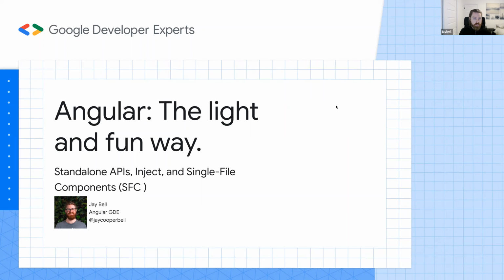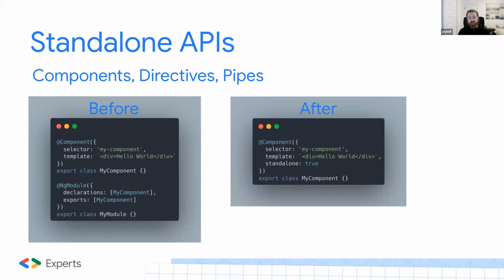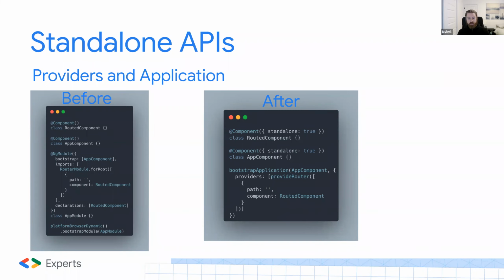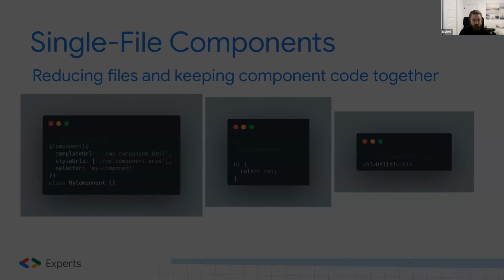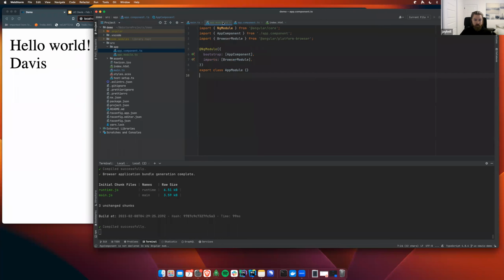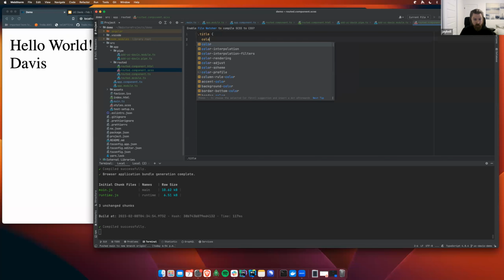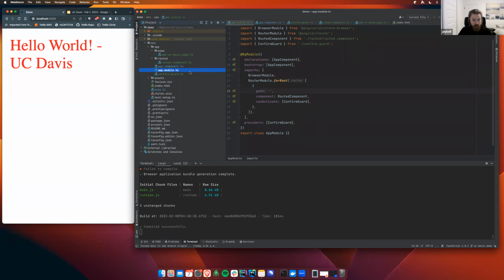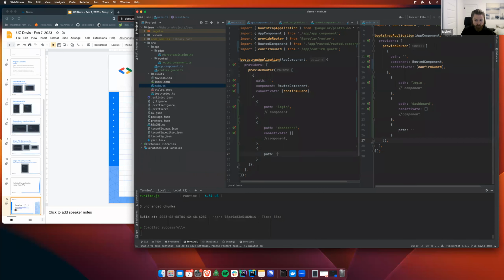Angular: The Light and Fun Way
Here is a recording from GDSC @ UCD's 2/7/23 speaker session: "Angular: The Light and Fun Way," featuring Angular Google Developer Expert Jay Bell.